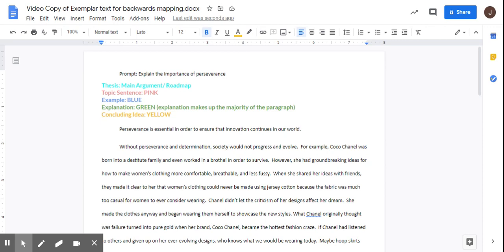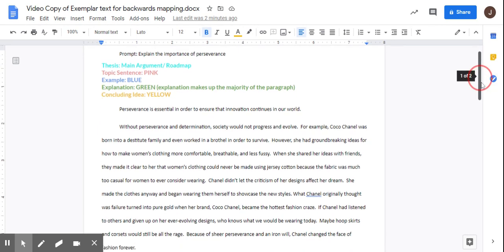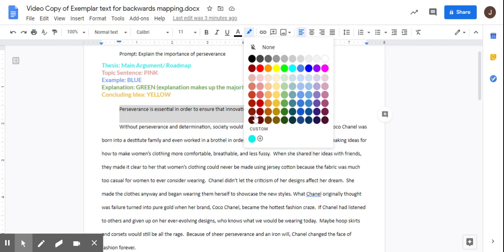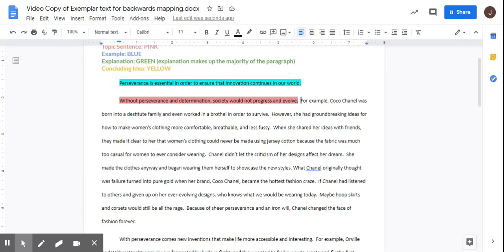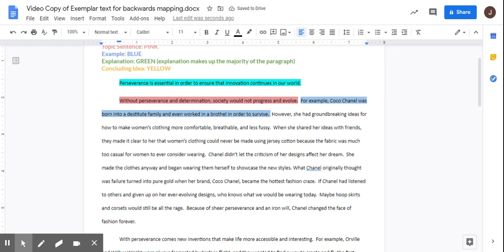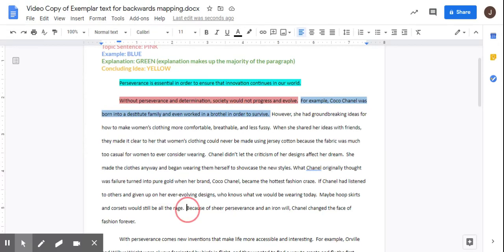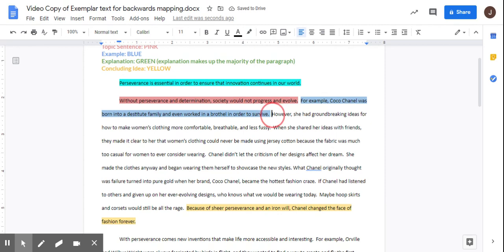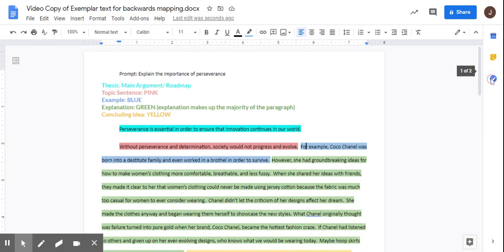Exemplar text for backwards mapping of Expository Essay